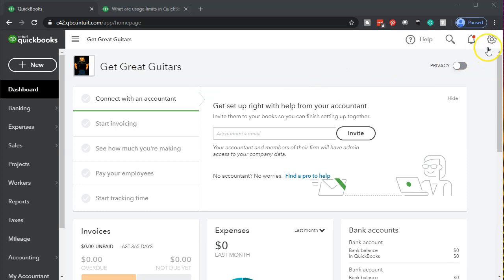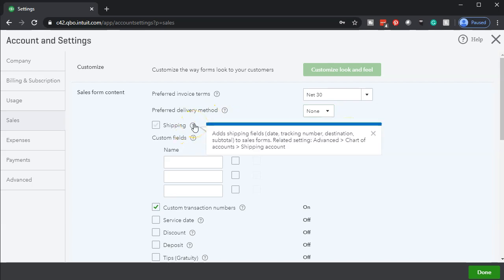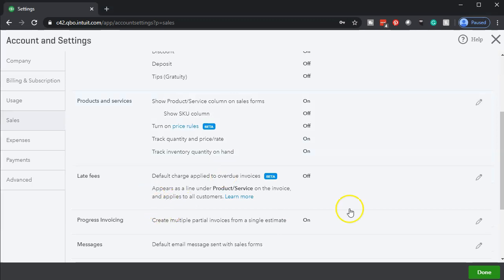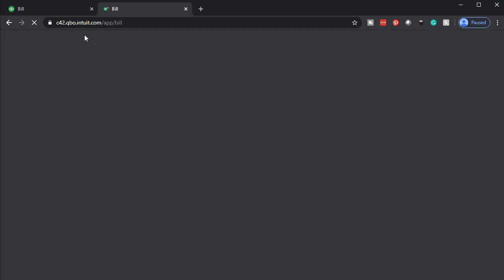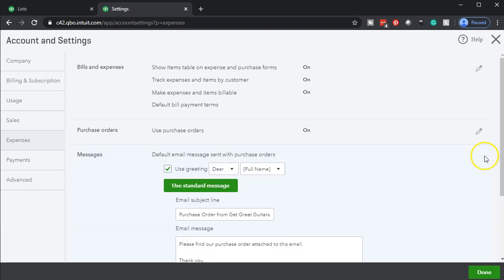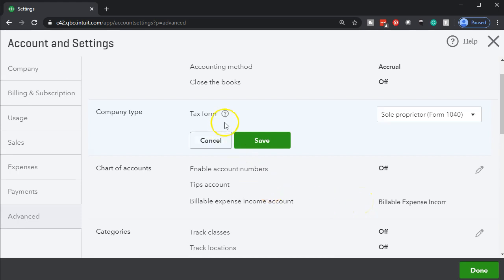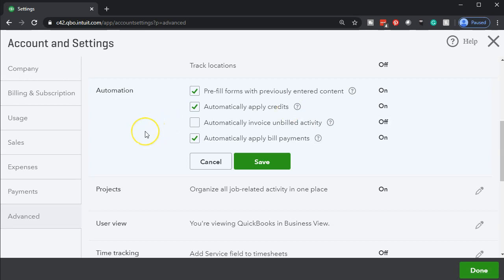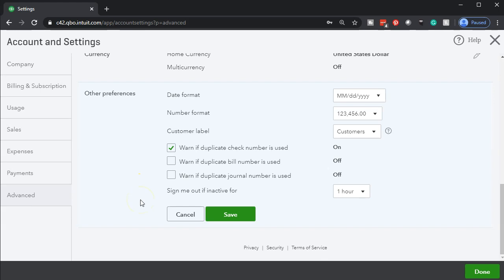Set up Company Information & Preferences Part 2 6.07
Set up Company Information & Preferences
QuickBooks Online 2020